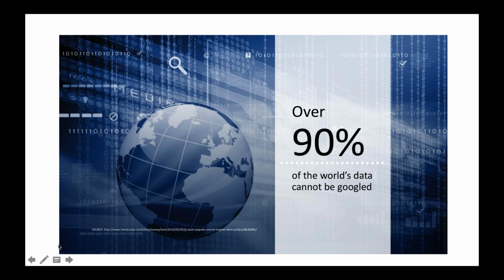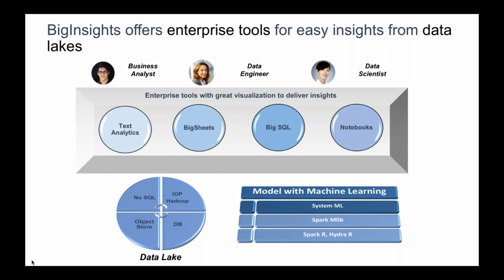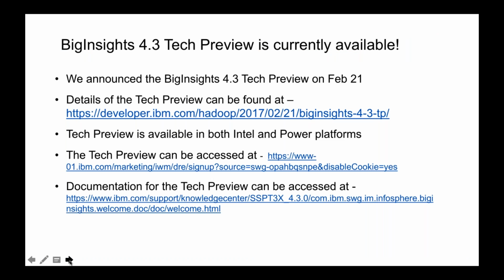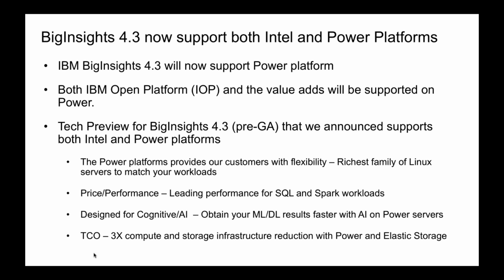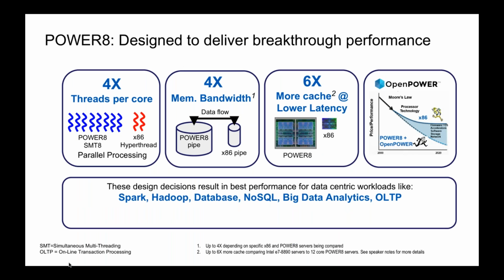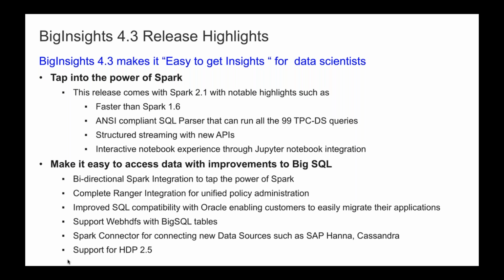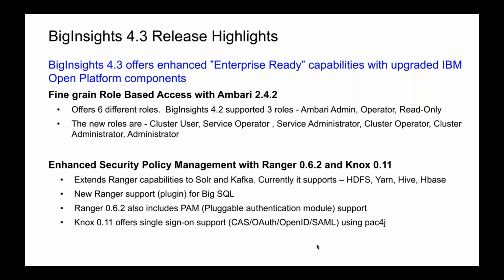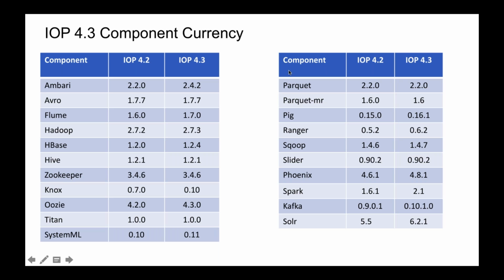Chat with IBM BigInsights Lab - What is new in Biginsights 4.3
What is New in Biginsights 4.3. Get the details from our technical executives focused on IBM Hadoop and Biginsights strategies